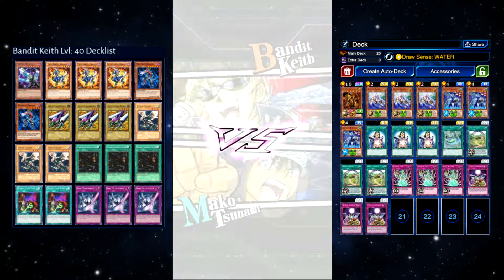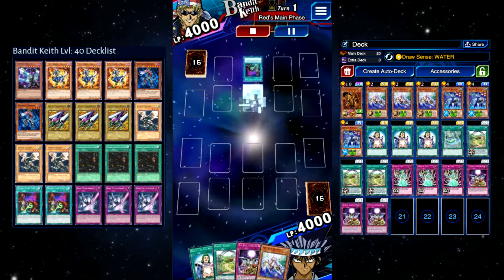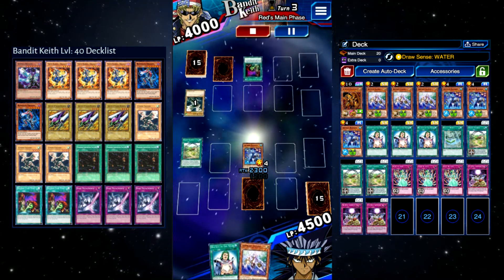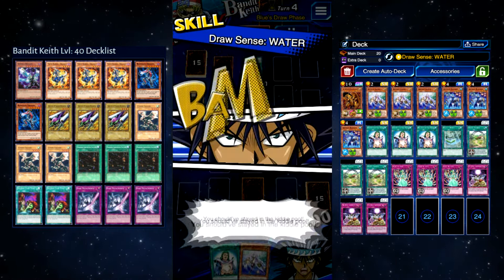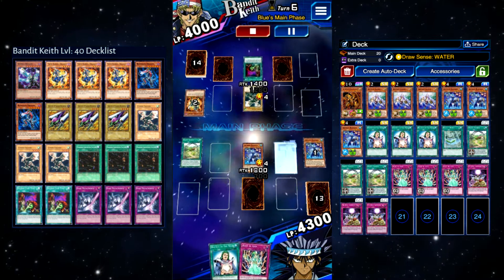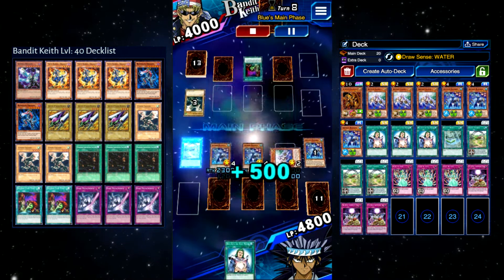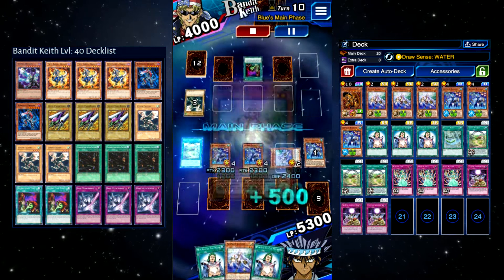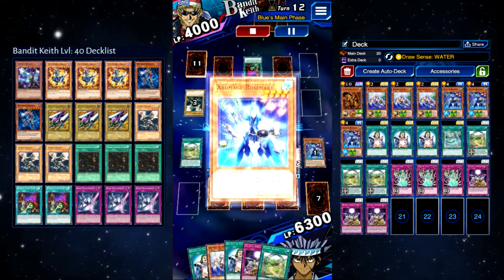Aromages - How to Farm Bandit Keith L40 [Yu-Gi-Oh! Duel Links]